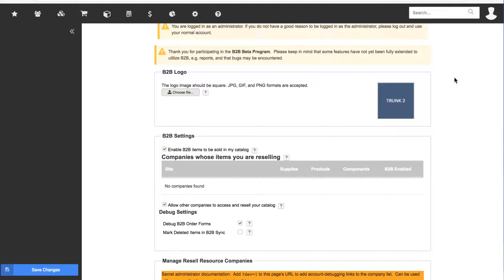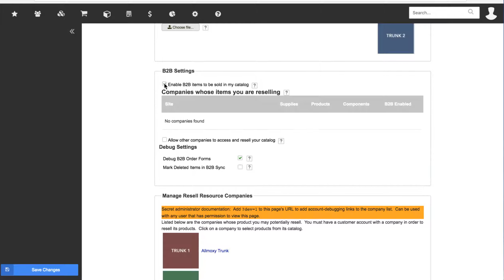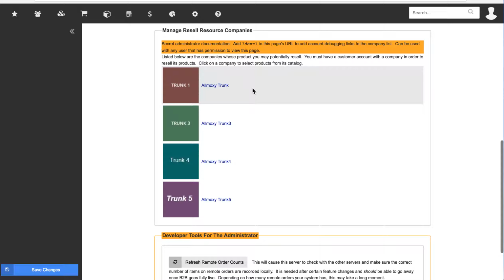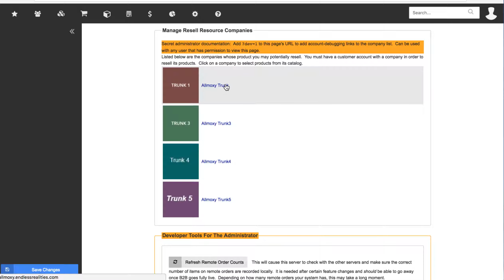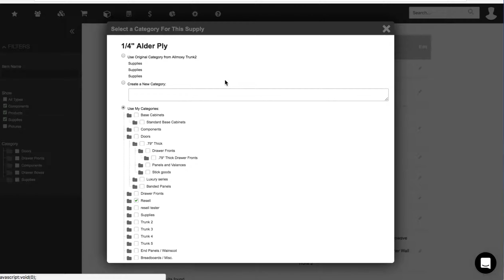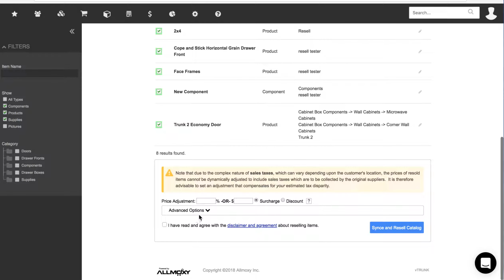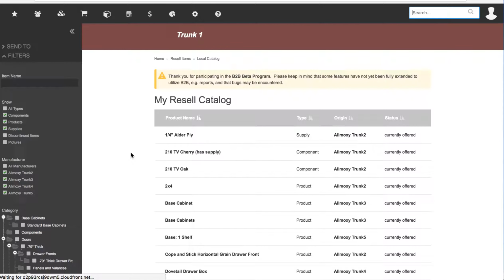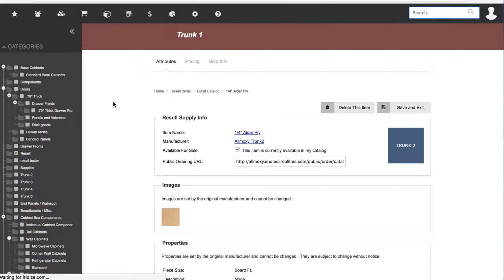Initial B2B setup tutorial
This video is to show you how to set up set up your new B2B settings in Allmoxy, which will allow you to resell products from other instances and vice versa.